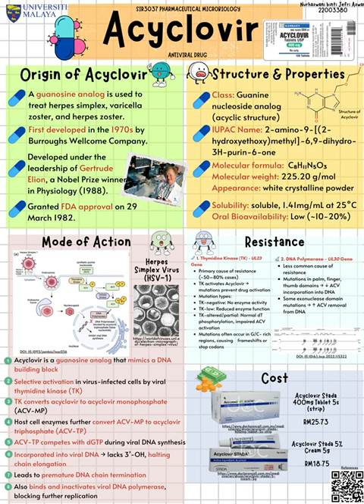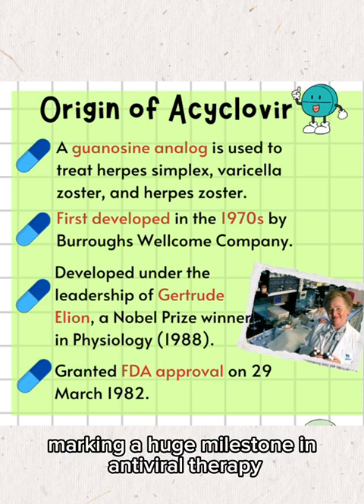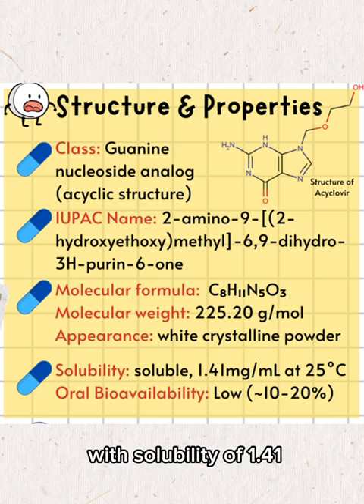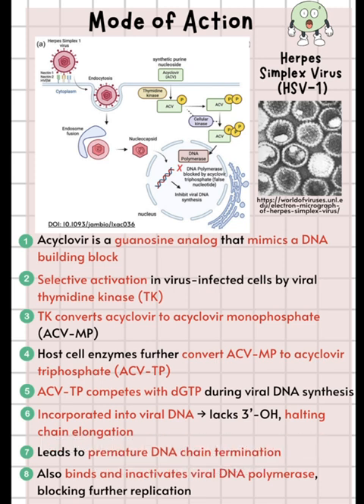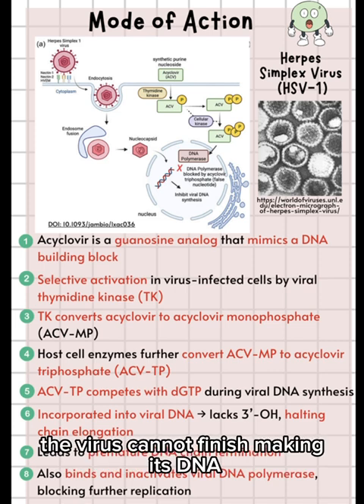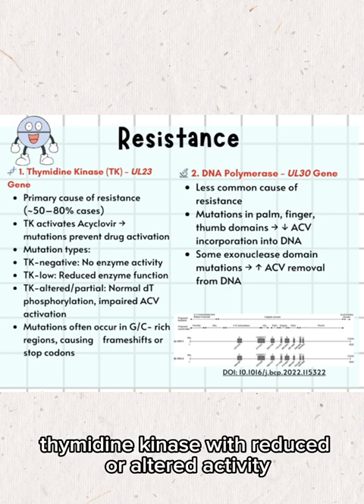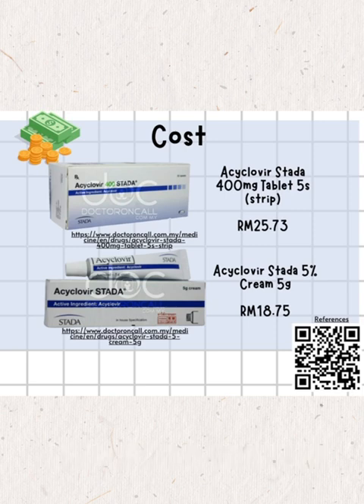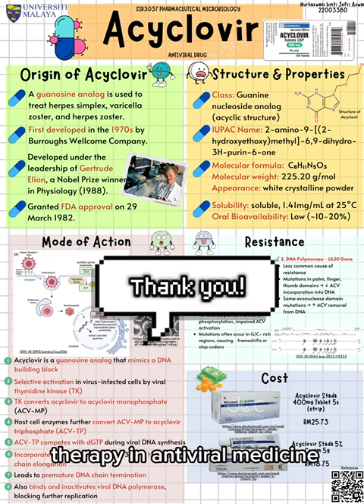Acyclovir an Antiviral Drug by Wani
SIR3037 PHARMACEUTICAL MICROBIOLOGY
ACYCLOVIR AN ANTIVIRAL DRUG
NURHAZWANI BINTI JEFRI AZWAN (22003380)